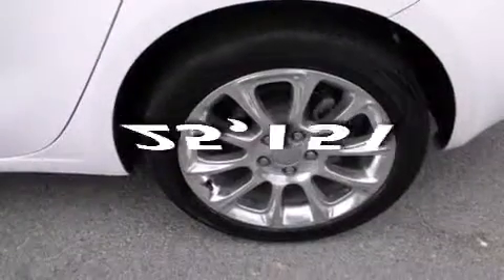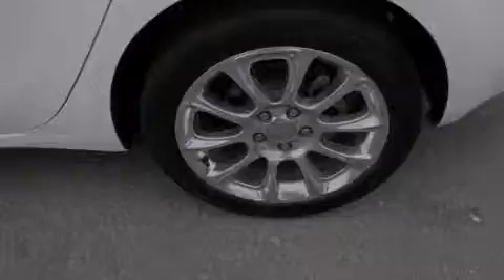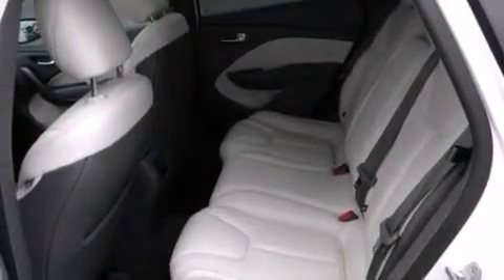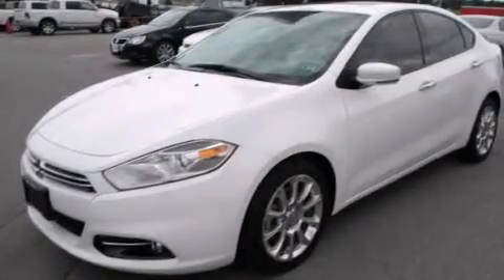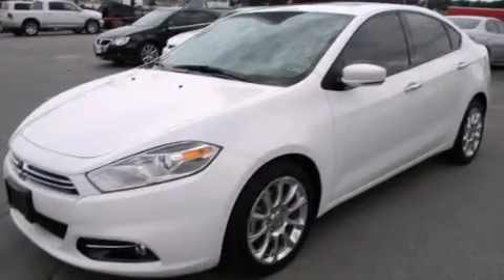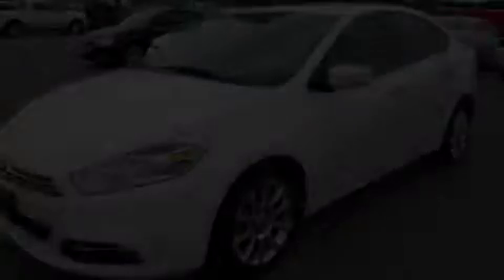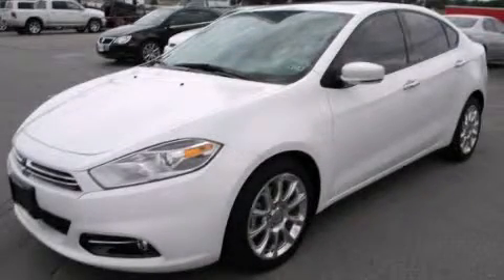2013 Dodge Dart Austin TX 78745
We have been honored to serve the Austin TX area , we promise that your experience at our dealership will exceed your expectations ! Year : 2013 Make : Dodge Model : Dart Engine : 2.0L I4 DOHC engine Trans . : Automatic Exterior : - Miles : 25,151 Interior : - Stock : 135804U South Point Chrysler Jeep Dodge 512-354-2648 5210 South I H 35 Austin , TX 78745